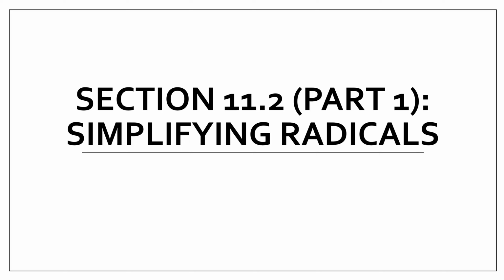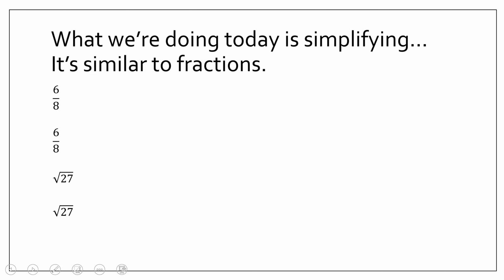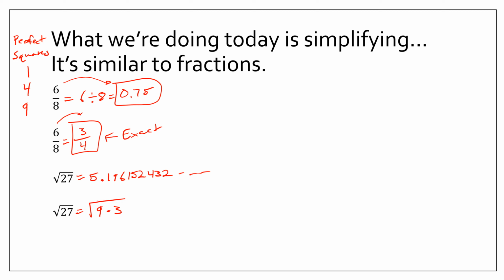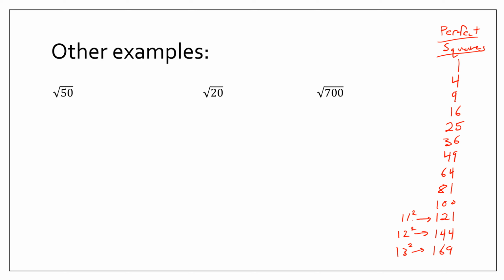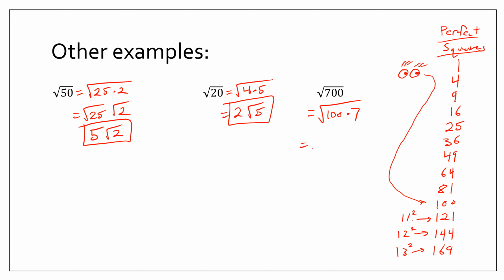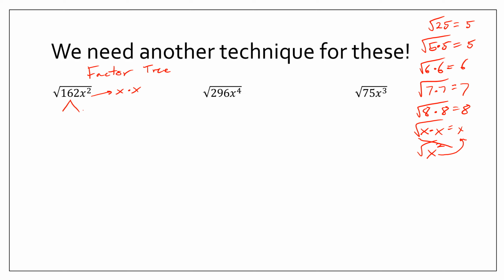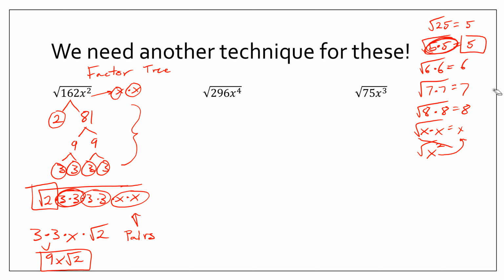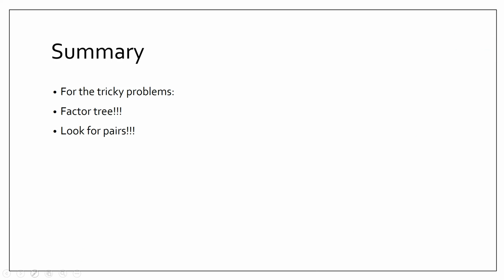Algebra 1 - 11.2 Part 1 - Simplifying Radicals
How do I simplify square roots when there is not a perfect square under the square root.